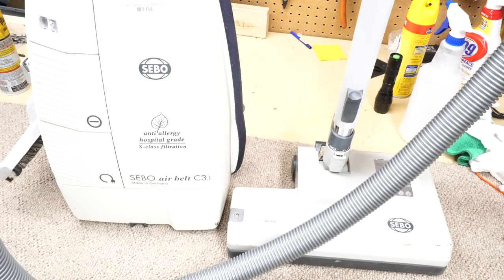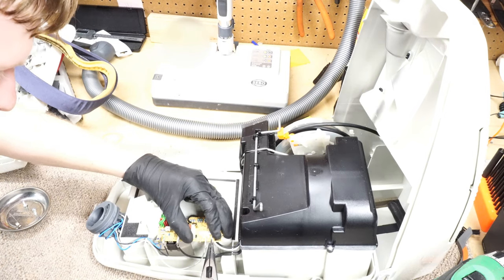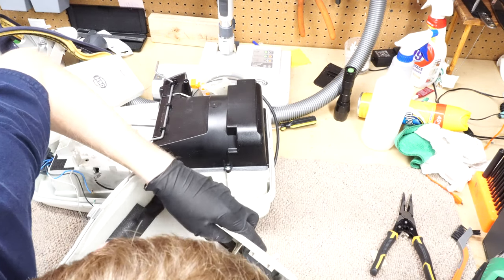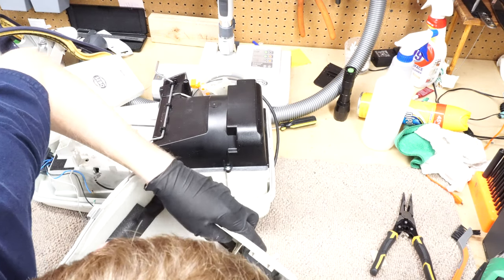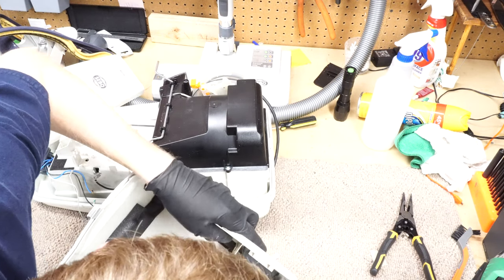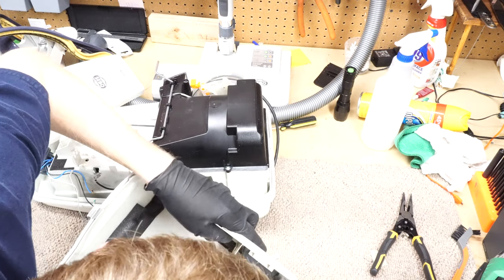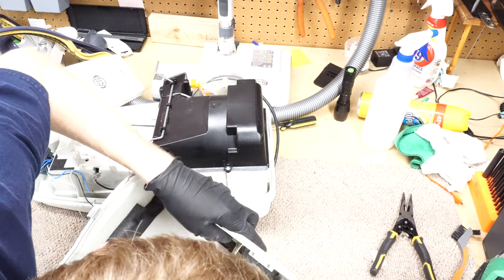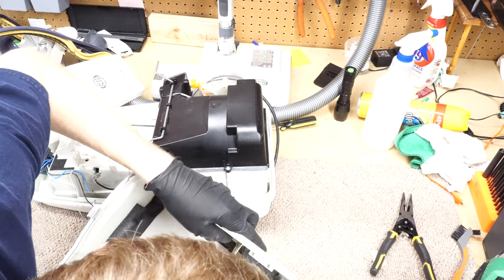The Forgotten German SEBO Airbelt C3.1 Canister Vacuum Cleaner Repair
SEBO C3.1 Canister Vacuum Cleaner  Repair